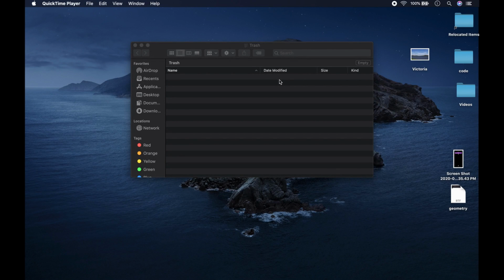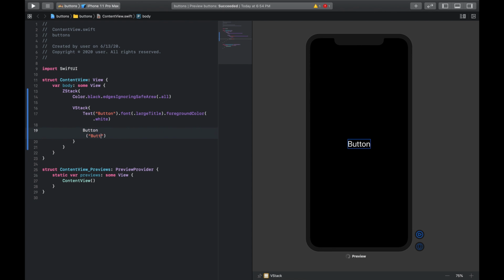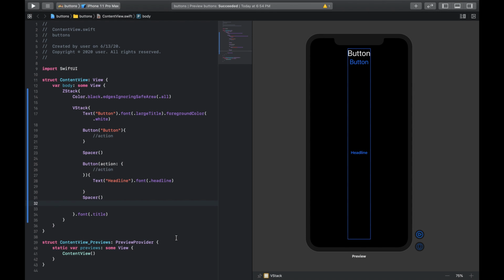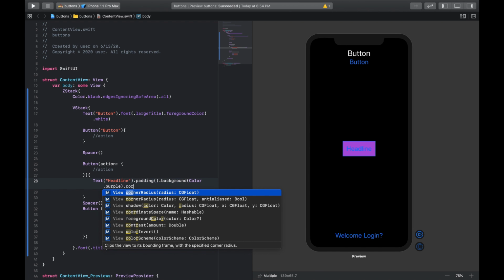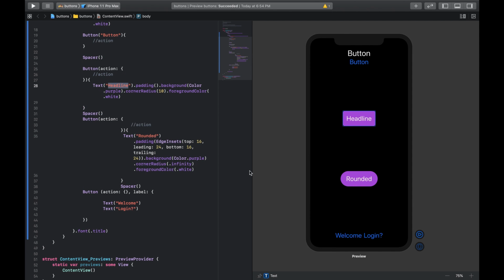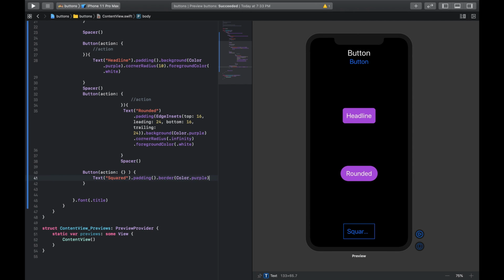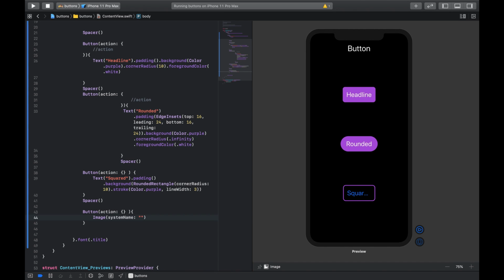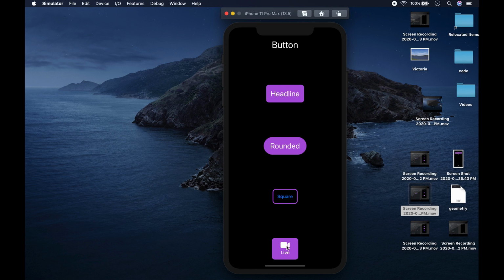SwiftUI Basics: Buttons deep dive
In this video we go over the Button View.